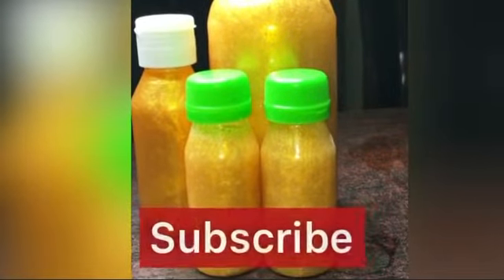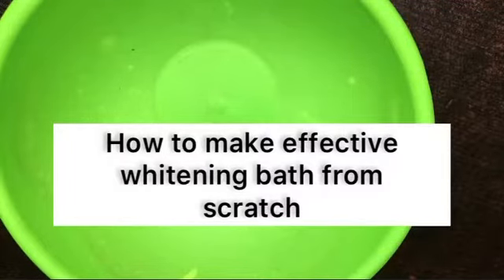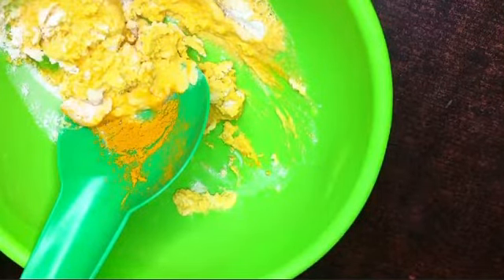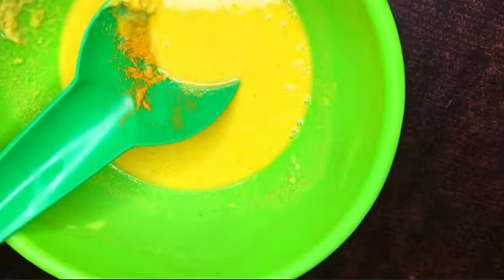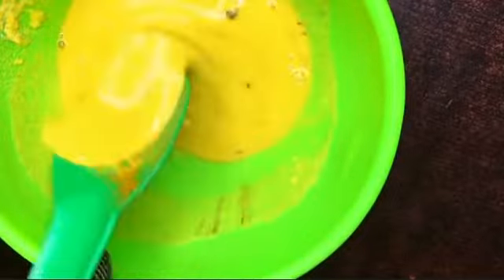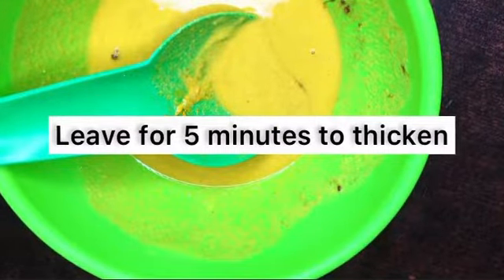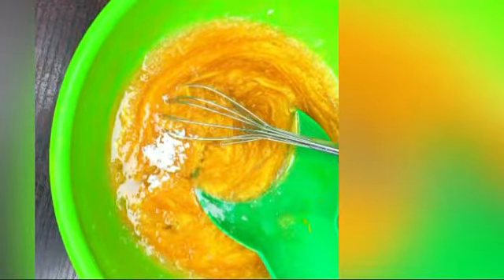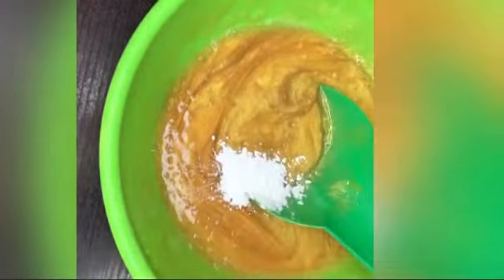How to make super whitening shower gel: polishing & correcting skin.